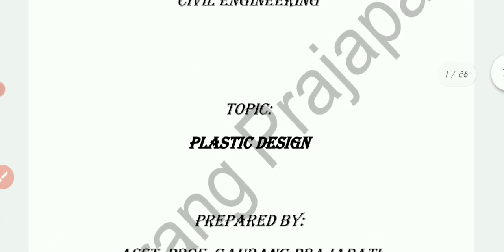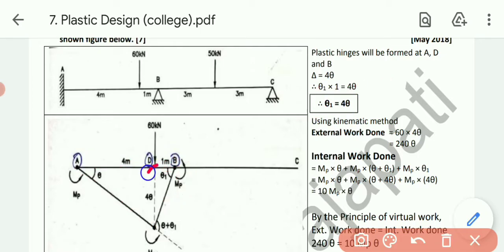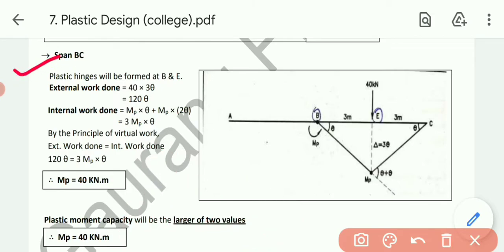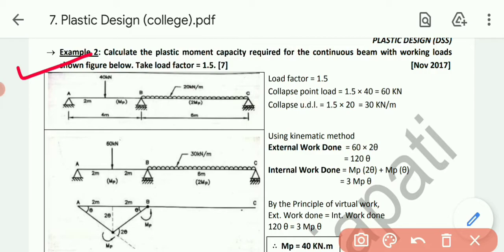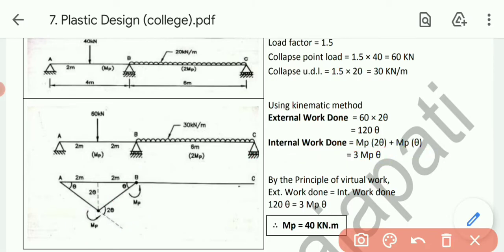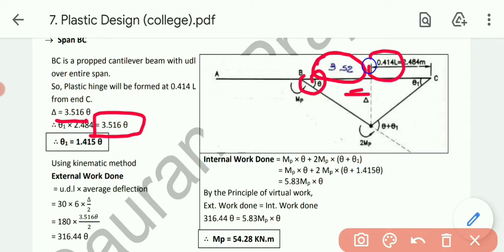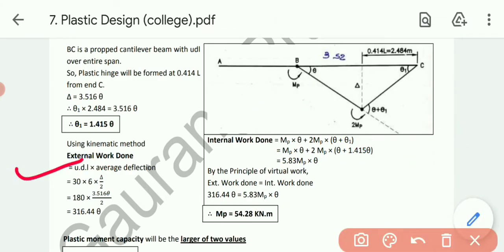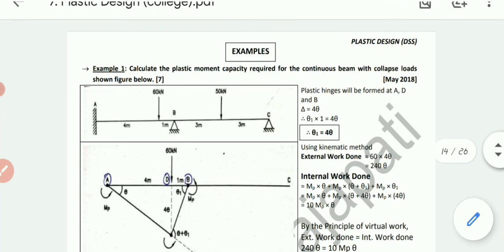Plastic Design (Part 3) - Analysis of beam - DSS - 2180610 - Civil Engineering - 8th sem - GTU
This video includes analysis of continuous beam using plastic design method. I have covered two examples in this video. Both examples are solved using kinematic method.